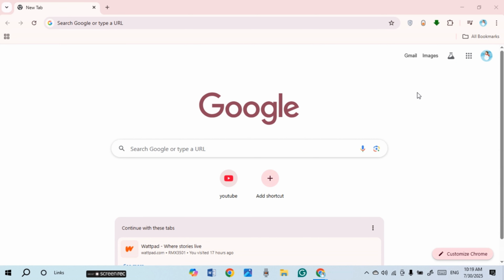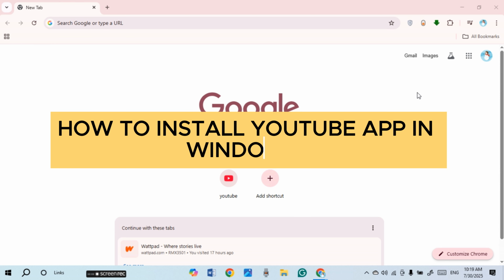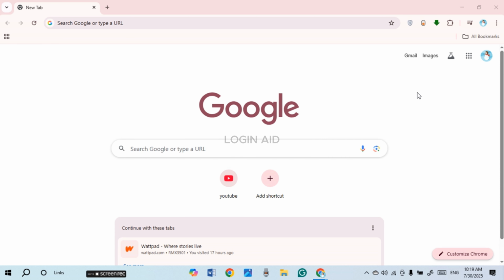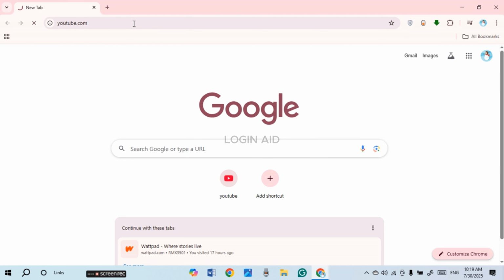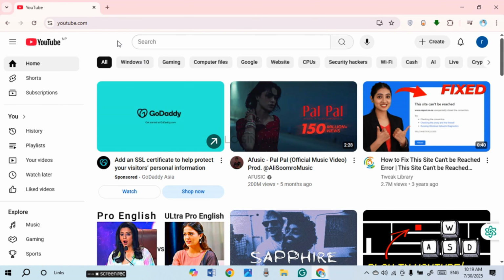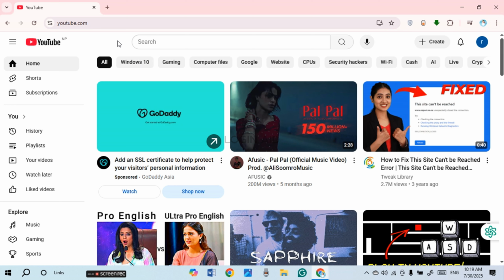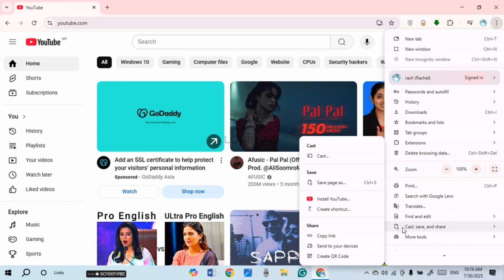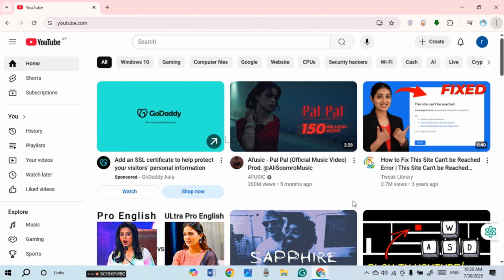How To Install YouTube App In Windows | YouTube App Setup Guide For Pc 2025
This tutorial will guide you step by step on how to install the YouTube app in Windows. I’ll show you how to use the Microsoft Edge or Chrome 'Install as App feature' to create a dedicated YouTube app. You can also pin it to your Start menu or taskbar, and enjoy a faster, cleaner experience.